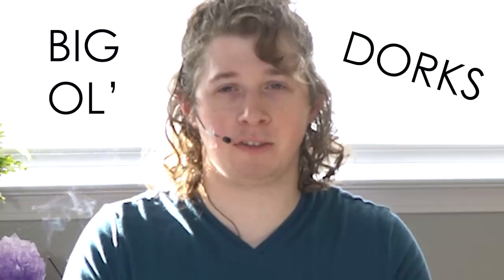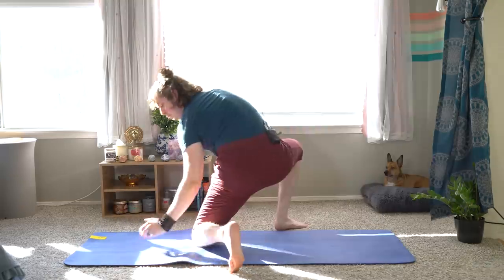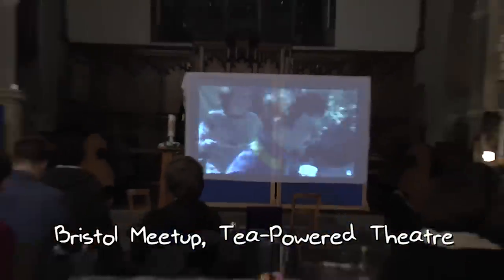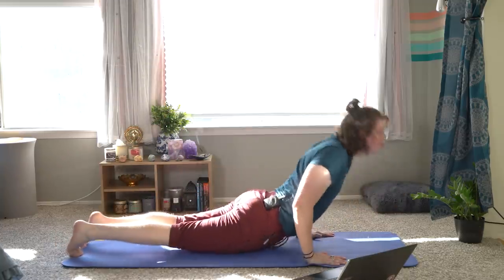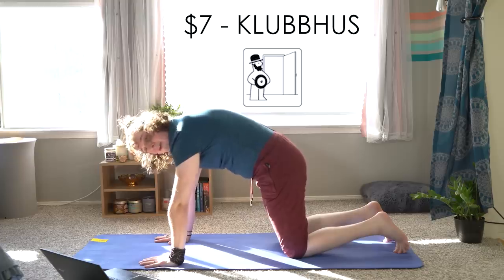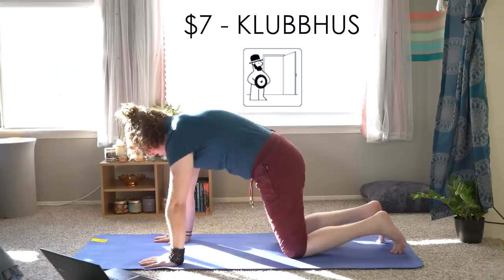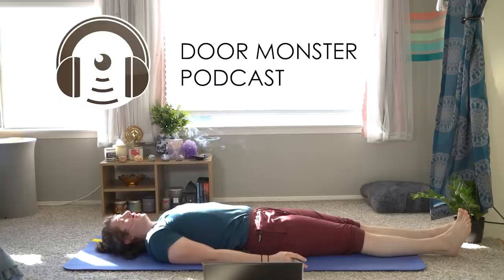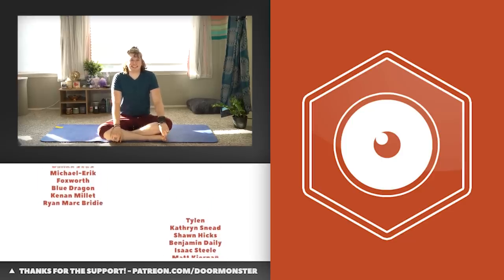Morning Yoga For Big Ol' Dorks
If we don't start seeing The Wario included in yoga routines,  we're gonna getcha.